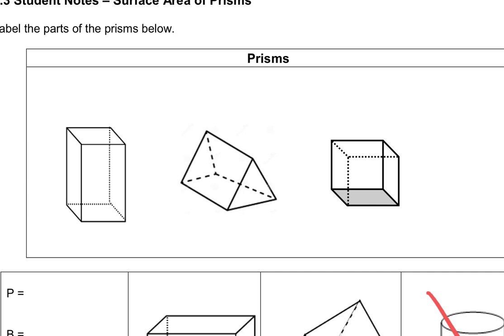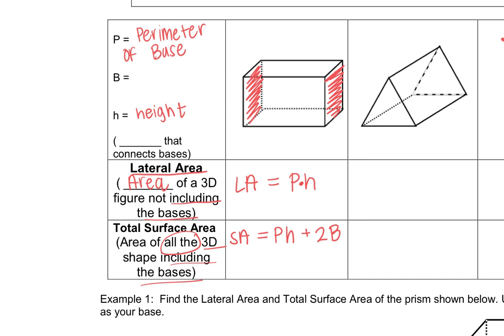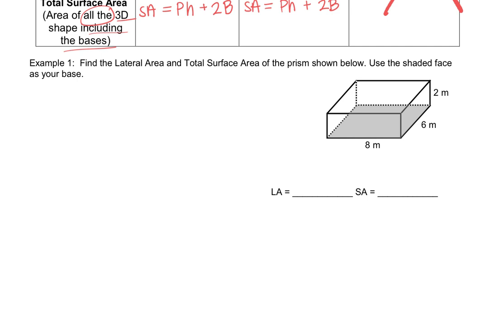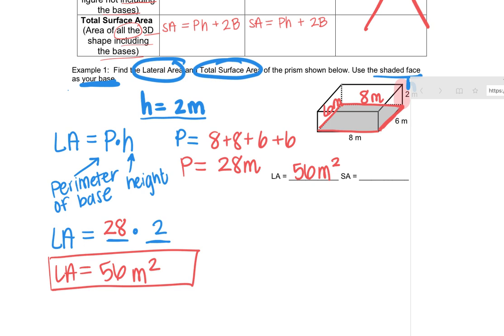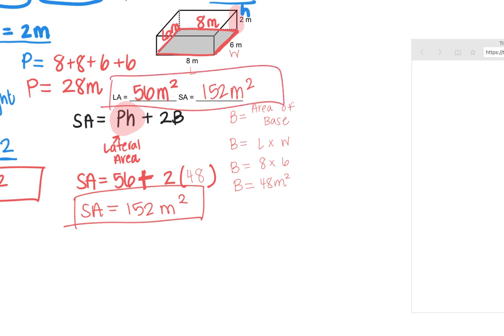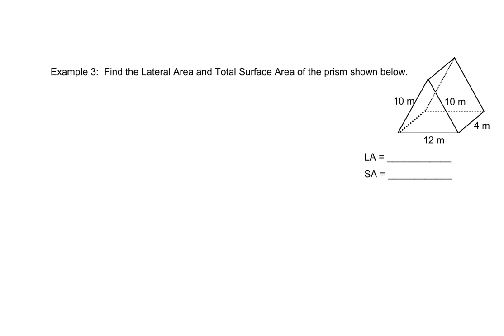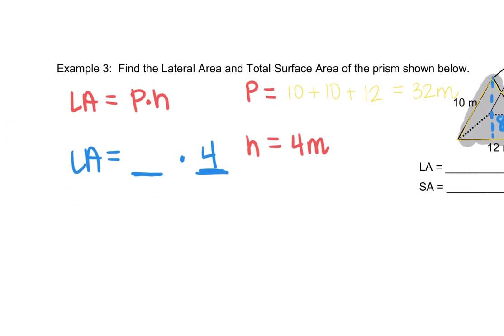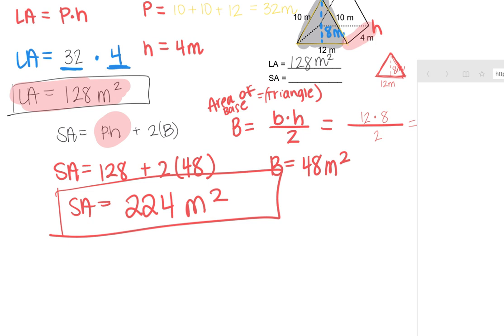4.3 Surface Area of Prisms (MME)